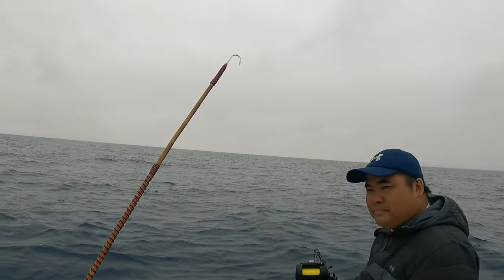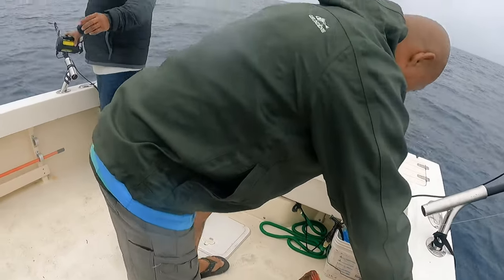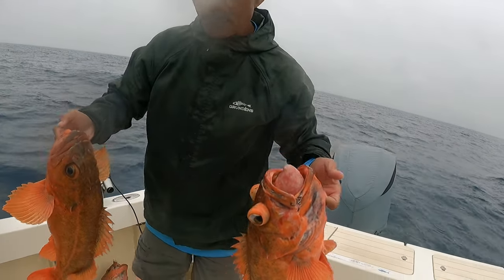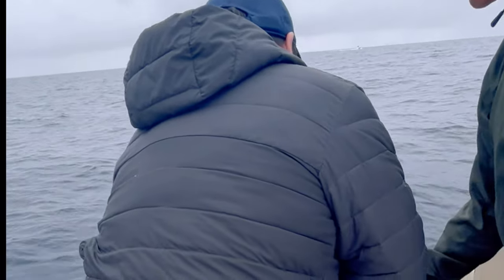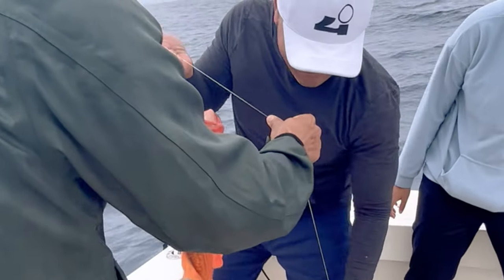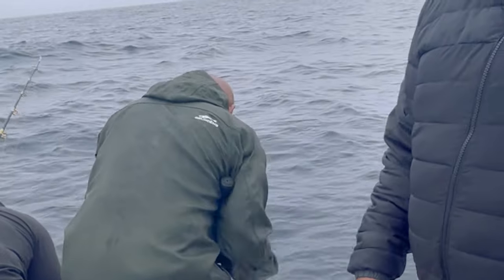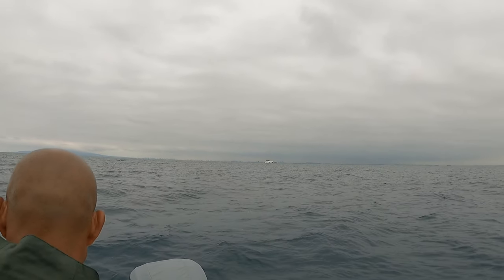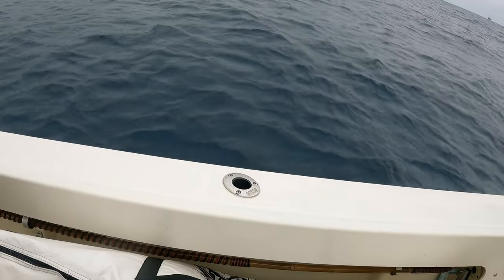Fishing for giant rockfish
We were targeting rockfish from the deep waters and fishing the shallow waters for sculpins, sand bass, whitefish and sheephead.